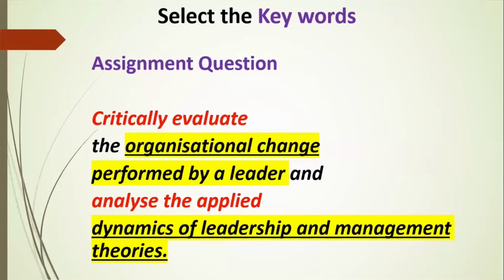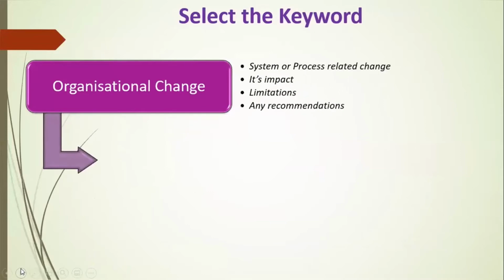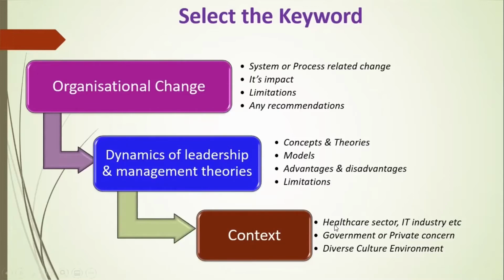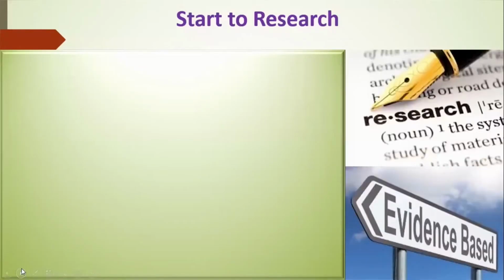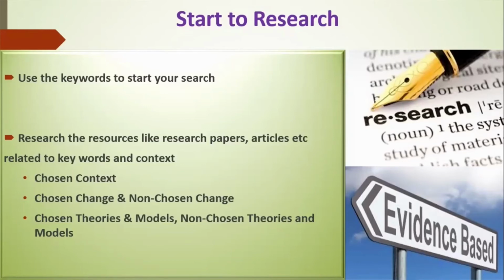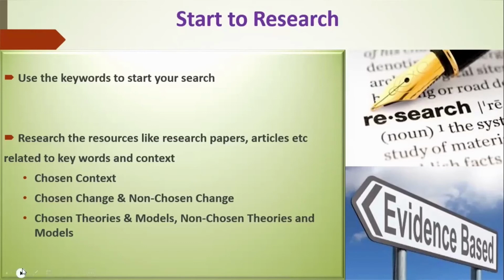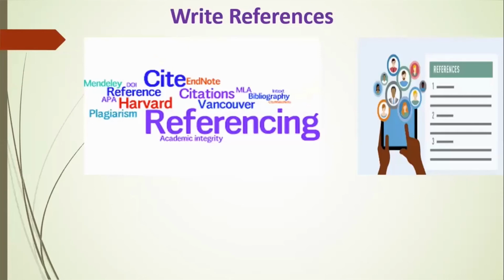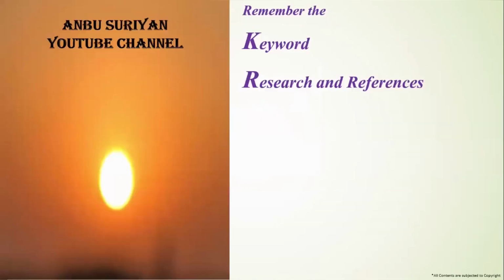education Three key steps to start an assignment -part 3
This Part 3 video describes about three key skills KRC
K-Keywords
R-Research and References
C-Critical Thinking
Practice KRC in order to be equipped with necessary resources to start an assignment

Thank you! Cheers!